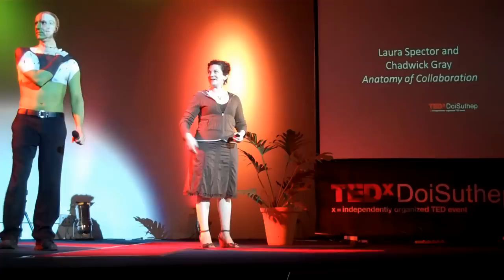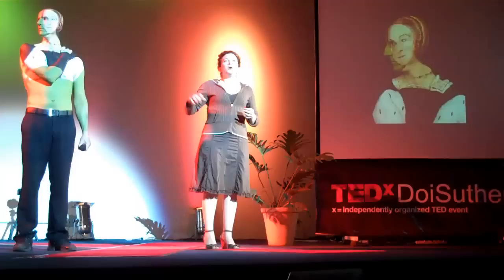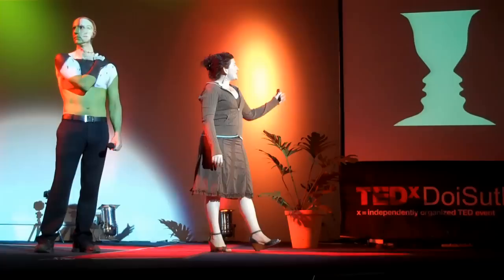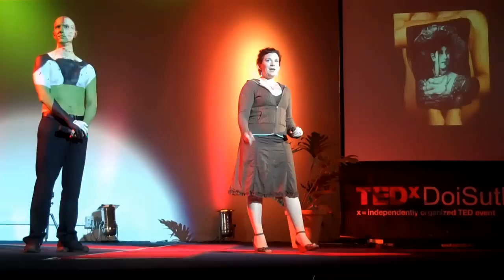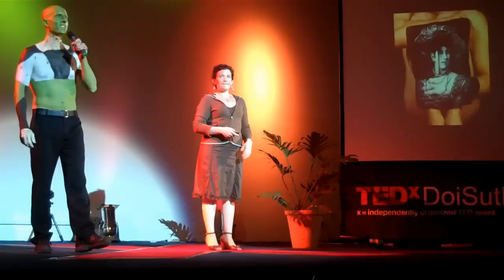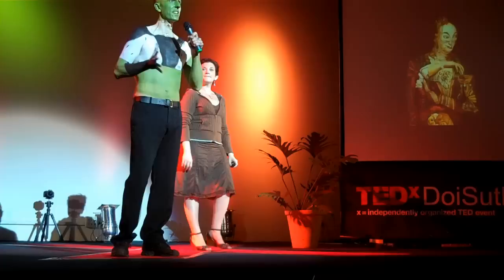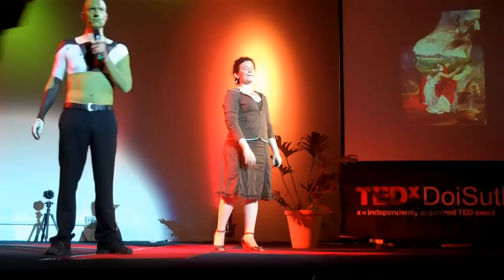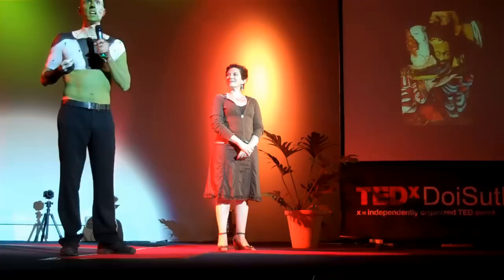Chadwick Gray and Laura Spector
Chadwick Gray and Laura Spector at TEDxDoiSuthep unofficial video from the shamblesCAM

Chadwick Gray and Laura Spector (Chadwick & Spector), are award-winning collaborative visual artists who have been searching for lost and forgotten artwork in storage facilities of museums around the world for the past 20 years. They are both Fellows of the prestigious New York Foundation for the Arts, and have been short-listed in the top thirty artists working in Asia by The Sovereign Asian Art Award in both 2006 and 2008.
Their work has been published in The Harvard Review, Ripley's Believe It Or Not!, and in the book, The Real Real Thing: The Model in the Mirror of Art by Wendy Steiner.
Currently, they are collaborating with musicians via the Internet, such as Anton Fig, drummer for Paul Shaffer and the CBS orchestra from the Late Show with David Letterman, to score time-lapse films of the process of their artwork.